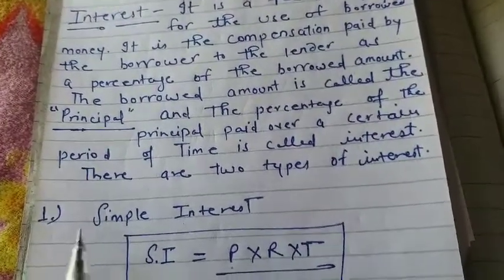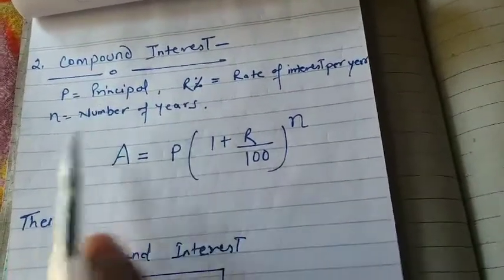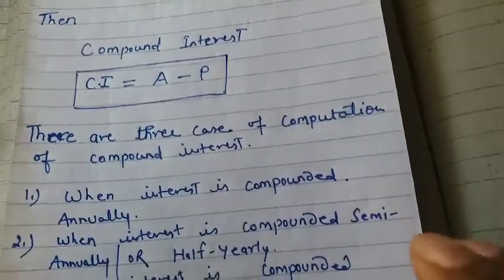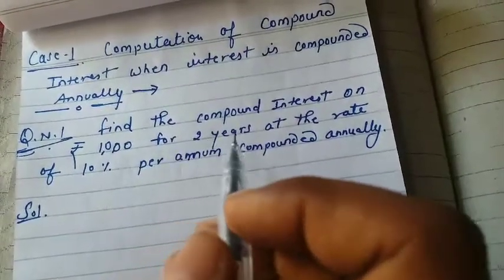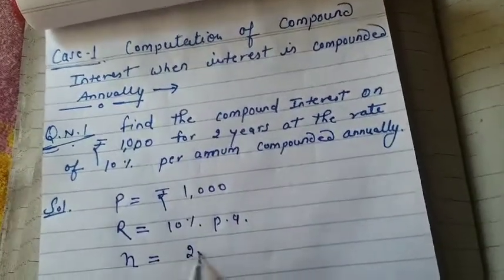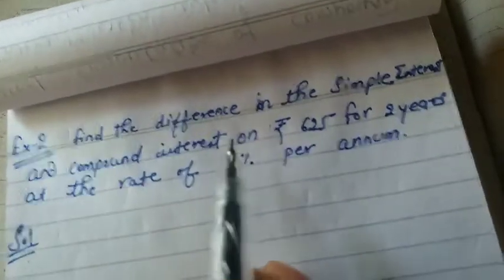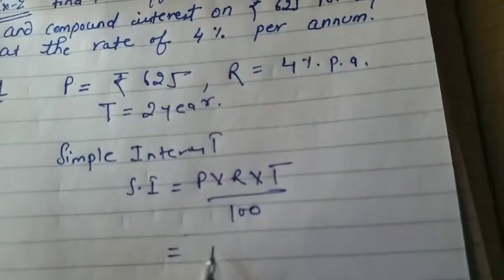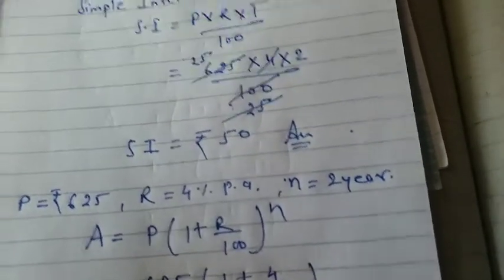Class-8th (Maths), Chapter- Compound Interest, Part-1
Topic- Meaning of Interest, Types of Interest with examples